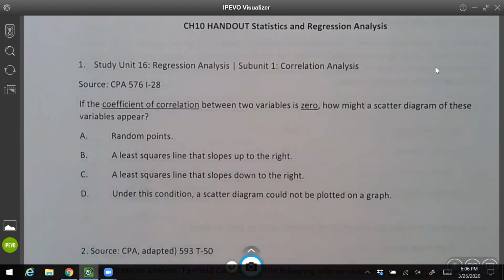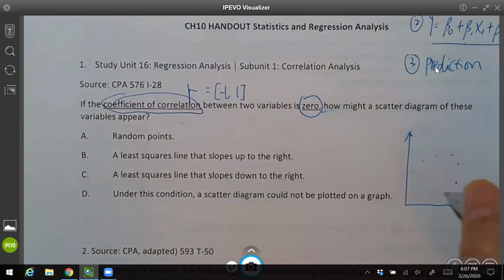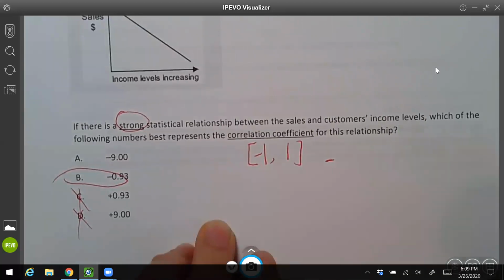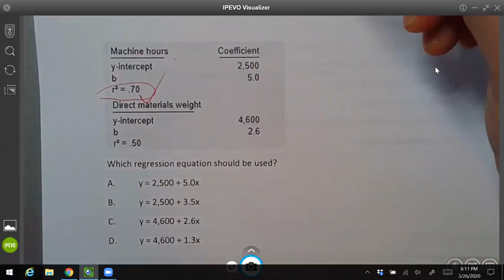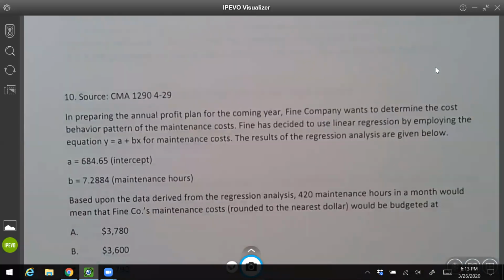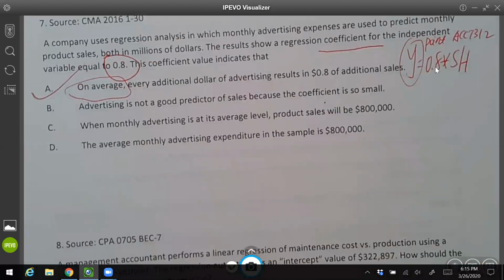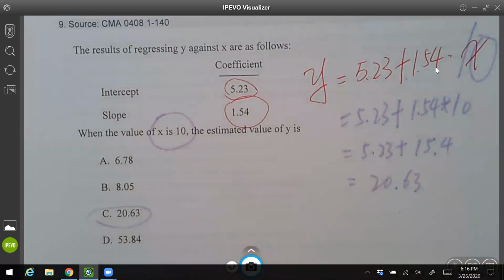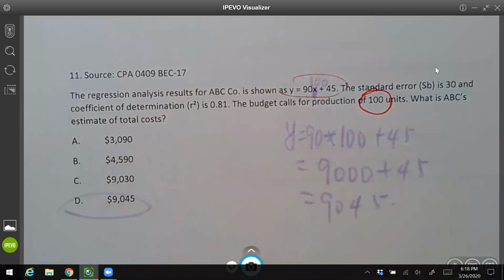ACCT 312 CH10 Handout note